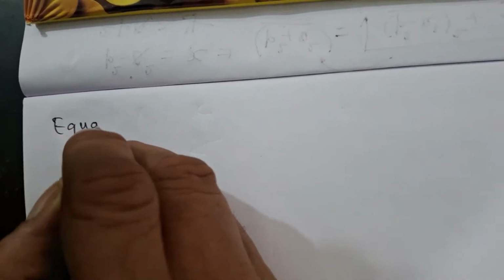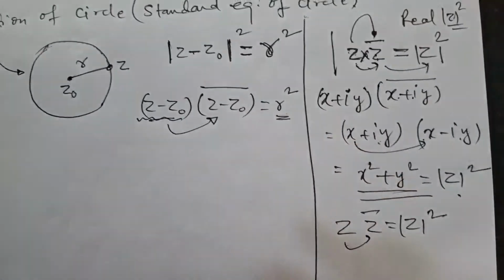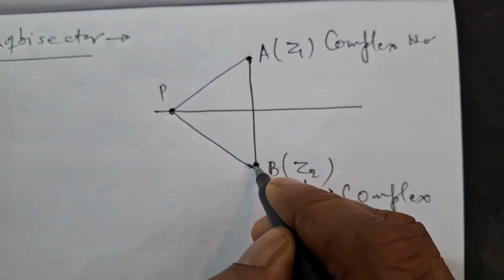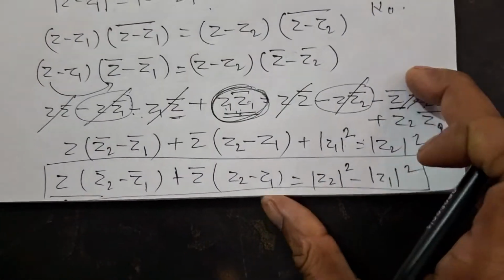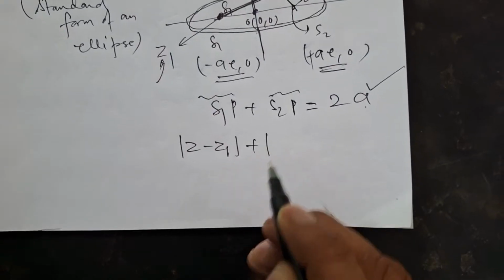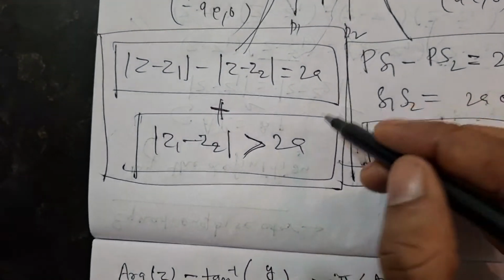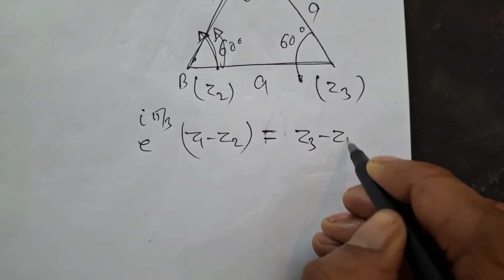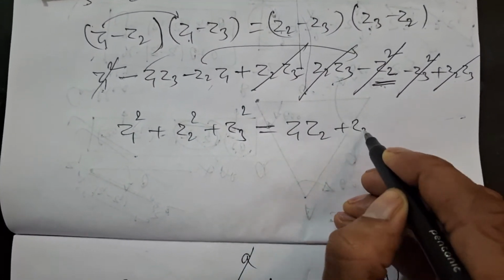ASK NUMERICAL, THEORY FOR JEE ADV., NEET, OLYMPIAD FROM THIS PRESTIGIOUS CLASSES OF INDIA ✌️ 💥 🎊 ❤️